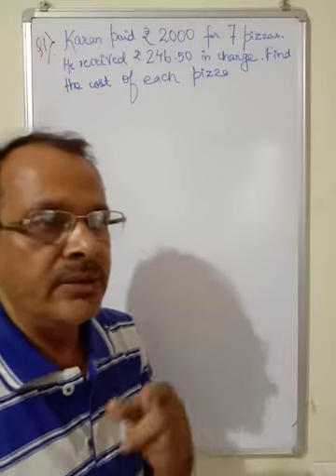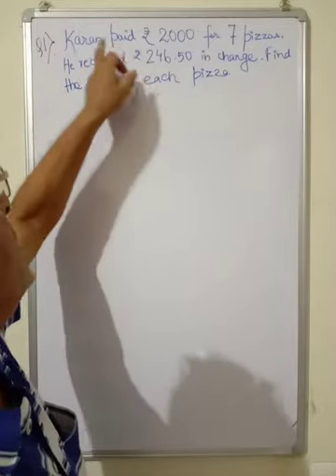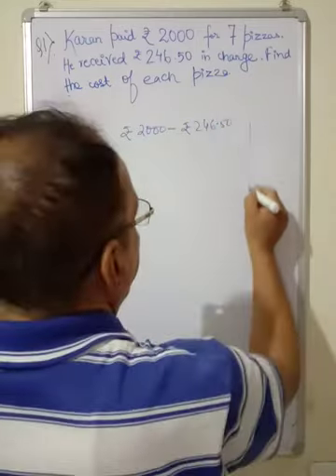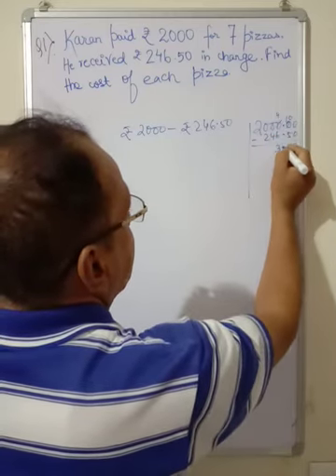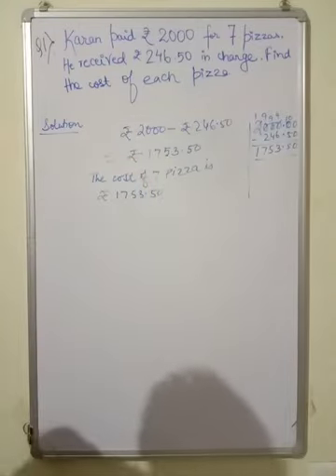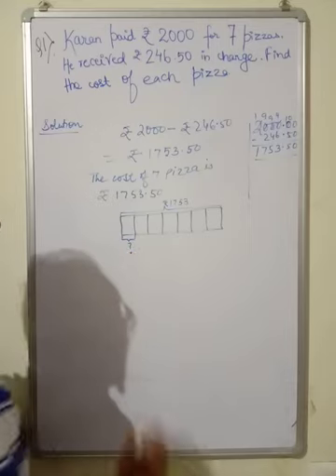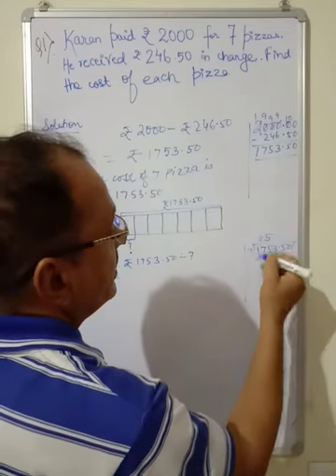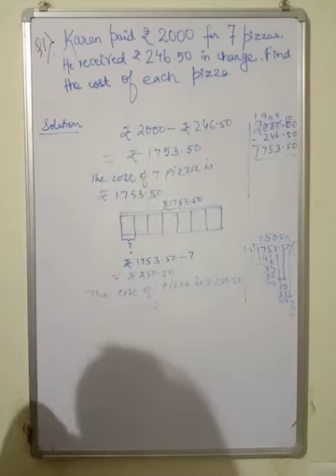Word problem of decimal.